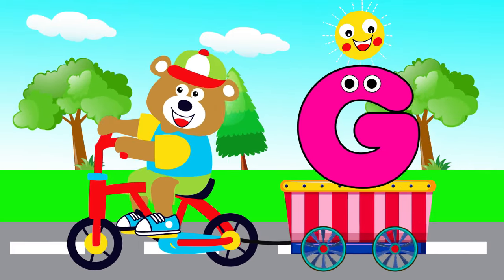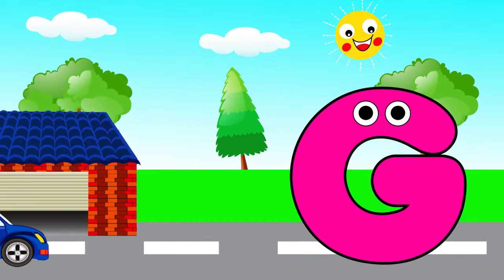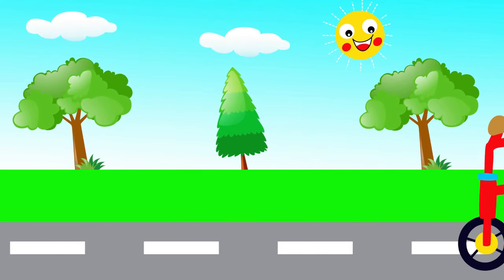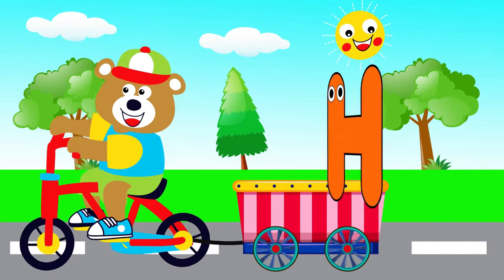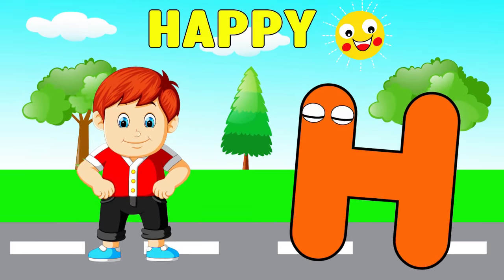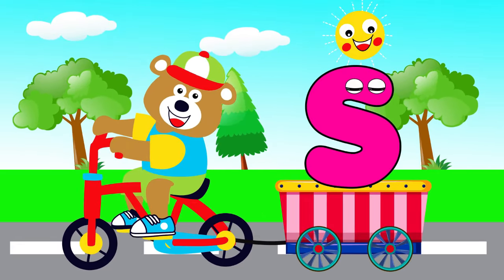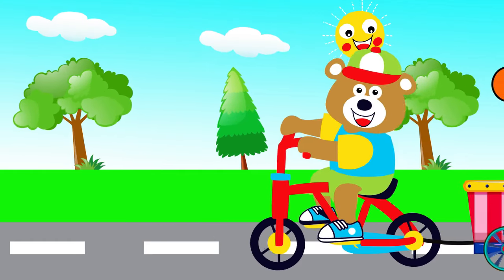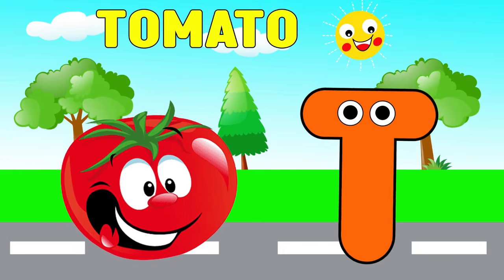A to Z Learning Videos For 3 Year Olds | Alphabets Learning Videos For Kids| English Alphabets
English Alphabet
A to Z Alphabet
Educational Video
Educational Content
Kids Education
Early Education
Early Childhood Education
Alphabet Learning
ABC Learning
Home School
Educational Hub
Kids Learning
Toddler Learning
ABC learning for toddlers
ABC learning
A To Z Phonics

About Video:

Toddlers love learning new things, and learning the alphabet. ABC Learning helps your toddler learn the alphabet through fun and educational activities.
Toddlers love learning new things, and ABC Learning makes learning the alphabet easy and fun. Learn how to teach your toddler the alphabet with ABC Learning. This fun and interactive video is perfect for toddlers

Alphabets Learning Videos For Kids | A to Z Learning Videos For 3 Year Olds | English Alphabets